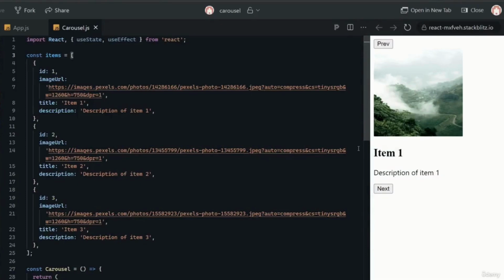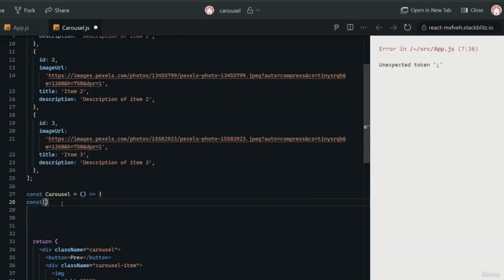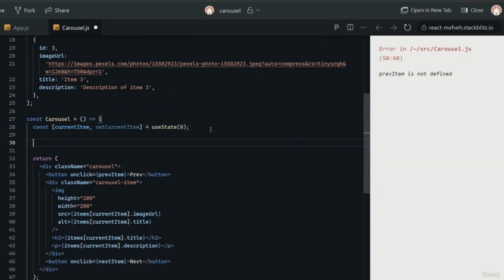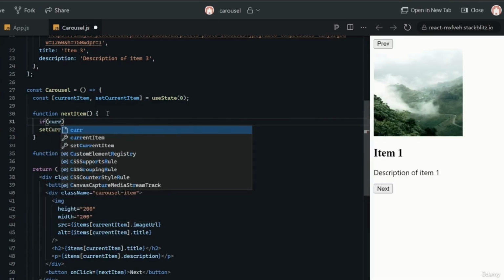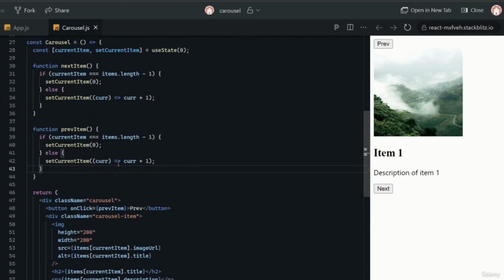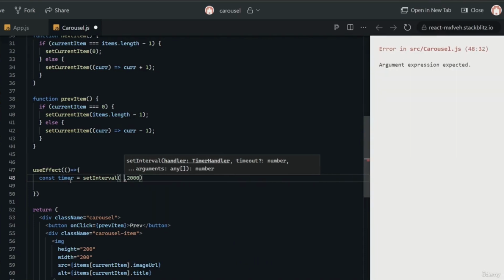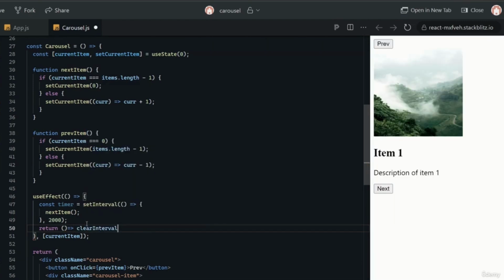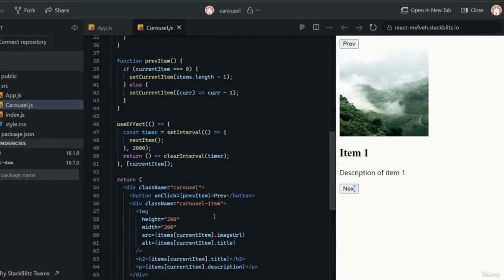Image Carousel In ReactJS | Frontend Machine Coding Question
In this video, we’ll tackle a commonly asked Frontend Machine Coding Round Question – building an Image Carousel using ReactJS. This is a must-know feature for frontend developers, often seen in real-world applications like e-commerce sites, portfolios, and media galleries.

🔥 What You’ll Learn:
✅ How to build a responsive Image Carousel in ReactJS
✅ Handling next/previous navigation and infinite looping
✅ Implementing auto-slide functionality for a smooth user experience
✅ Managing state using useState & useEffect

By the end of this video, you’ll have a solid understanding of building an interactive and reusable carousel component, perfect for your ReactJS projects and coding interviews.